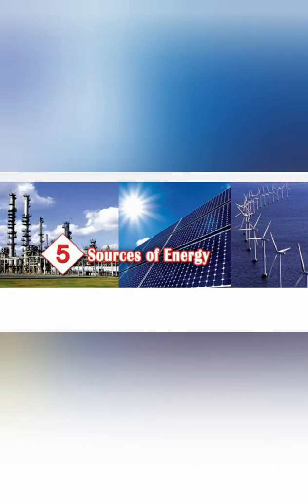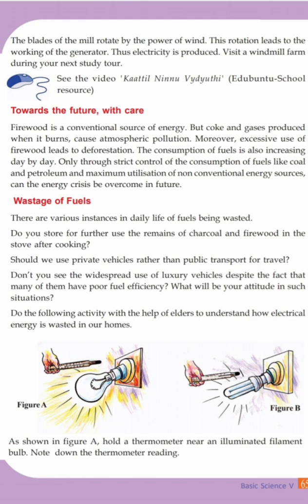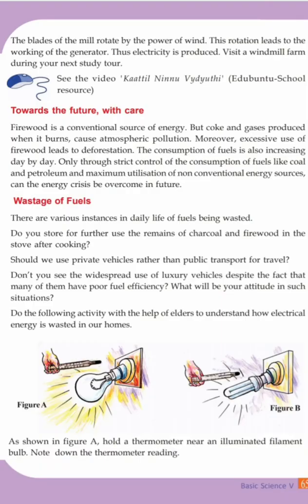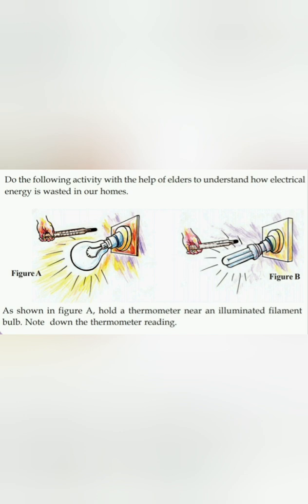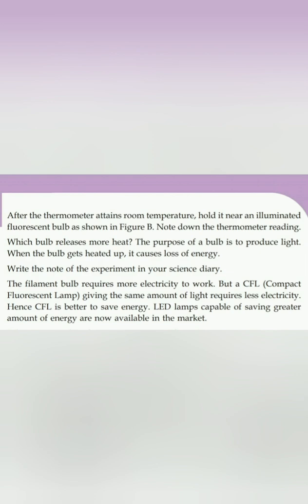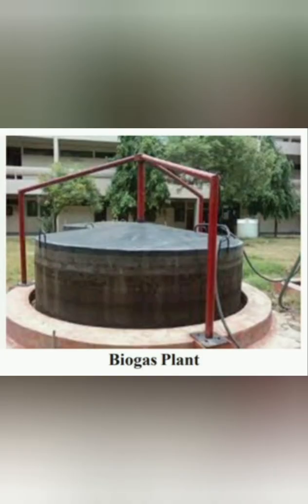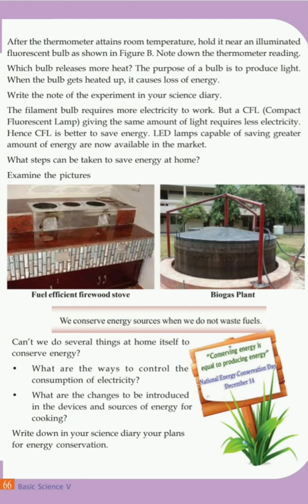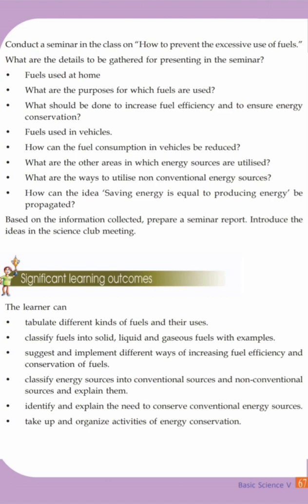BASIC SCIENCE - 5 STD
Chapter 5.
Sources of energy.
Wastage of fuels & Energy conservation